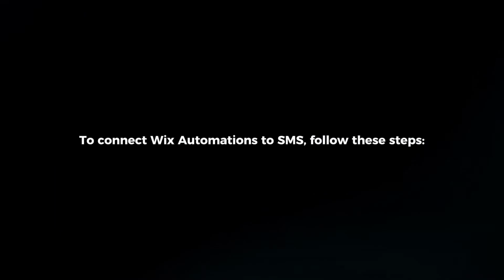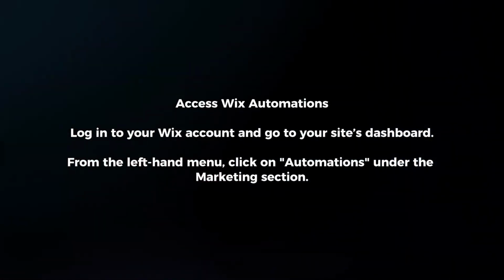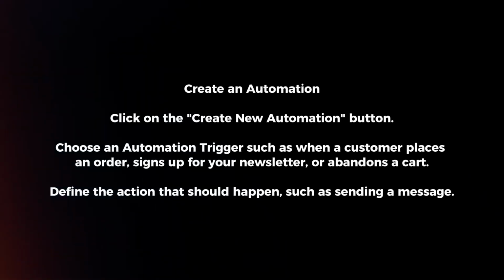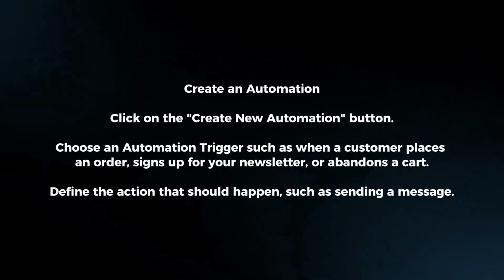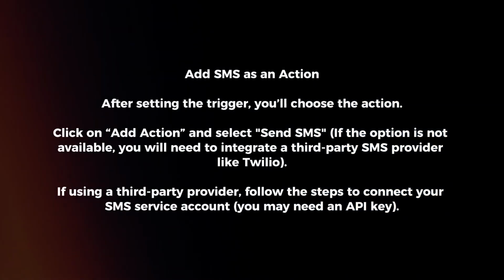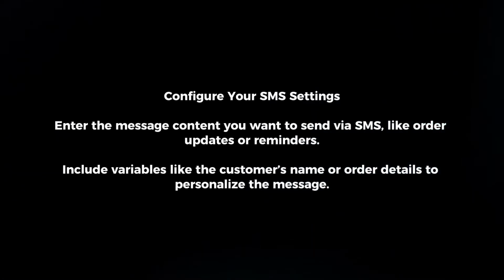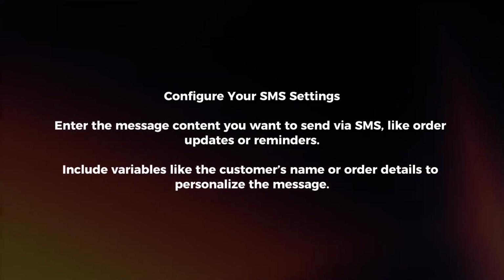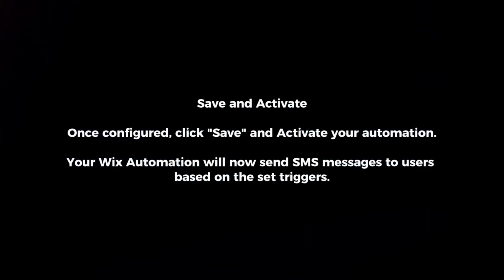How To Connect Wix Automations To SMS (2025)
In this video I will explain How You Can Connect Wix Automations To SMS In 2025.